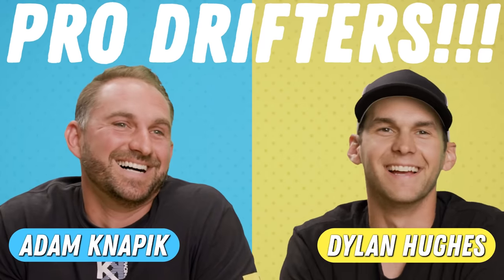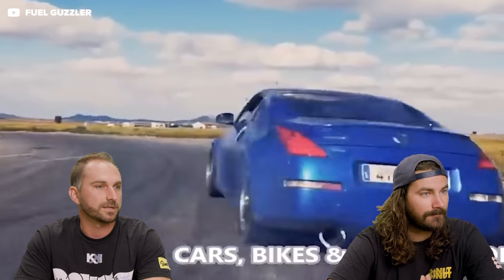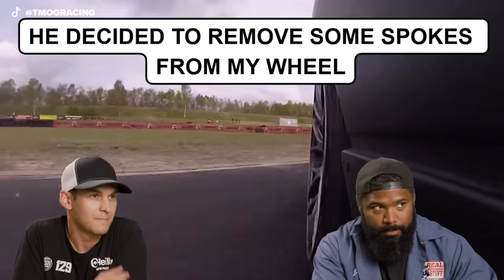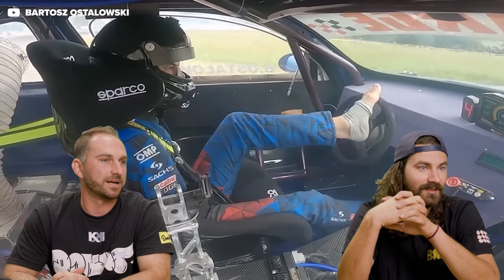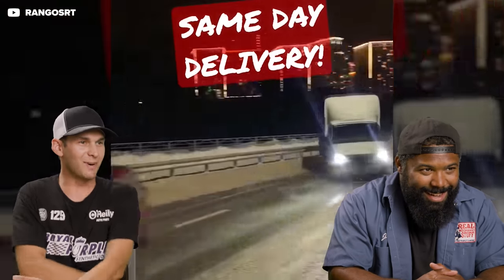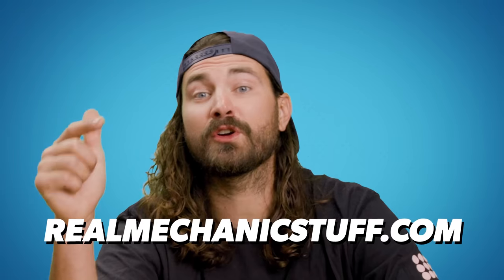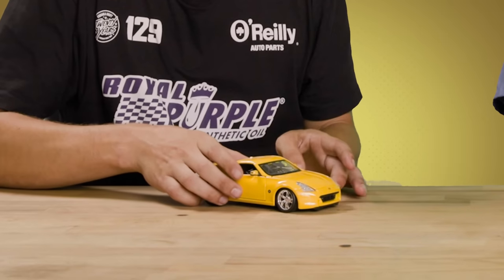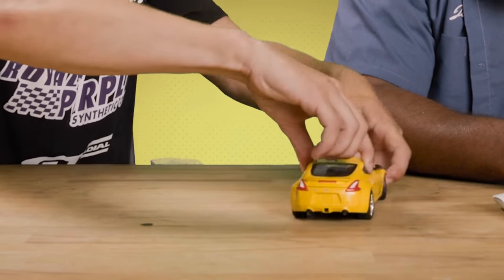Pro Drifter Reacts to Amateur Drifting Fails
We asked professional drift car drivers to break down some of the worst drifting fails we could find on the internet, and a couple of drift wins too.

Huge thanks to our experts!

Real Mechanic Stuff is a channel from your pals at Donut! We feature all kinds of automotive experts, every week.